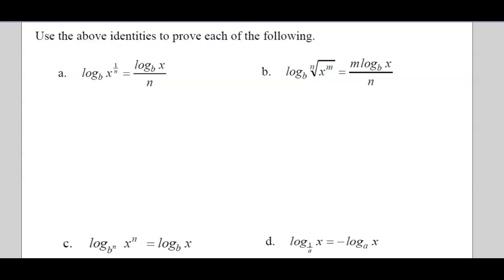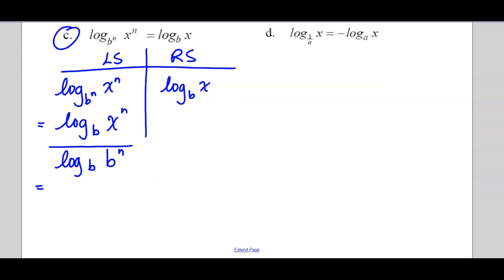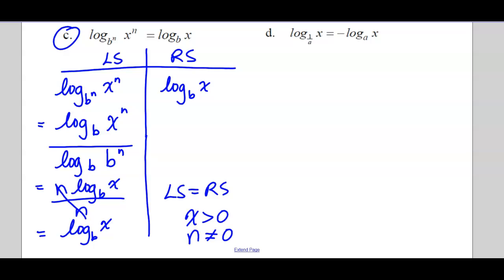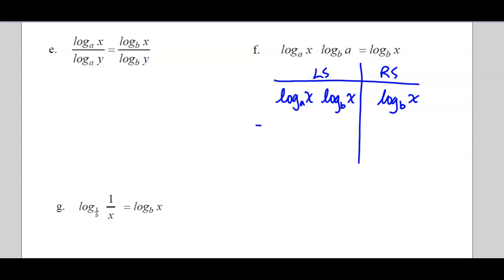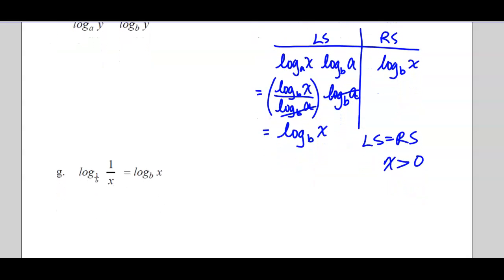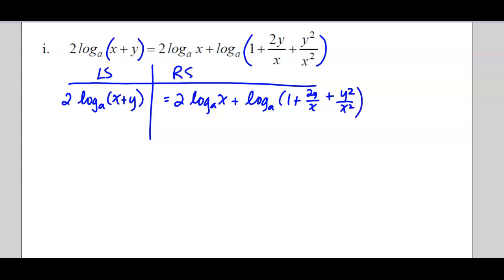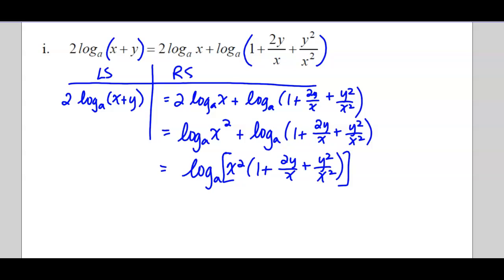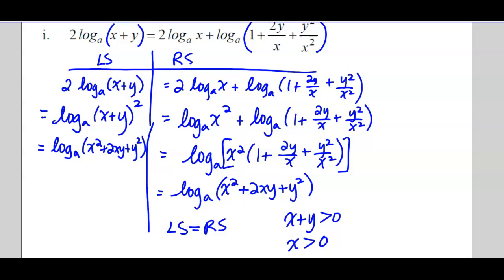663 Proving Log Identities